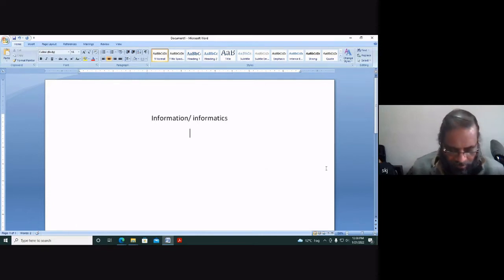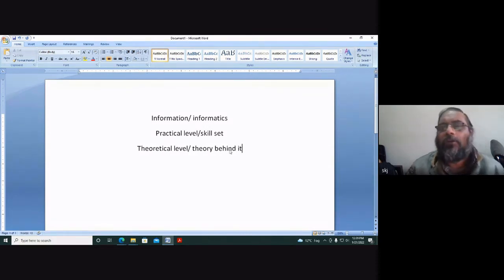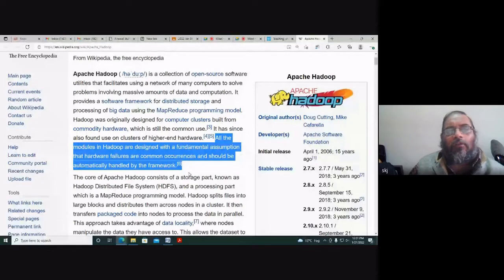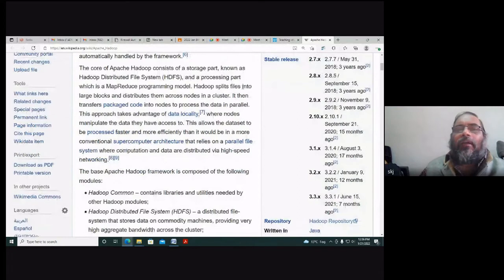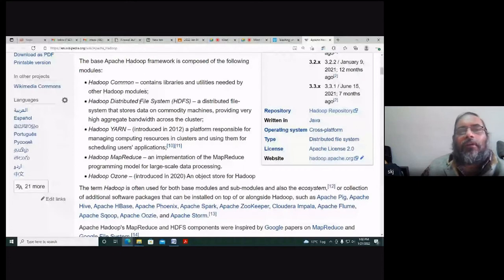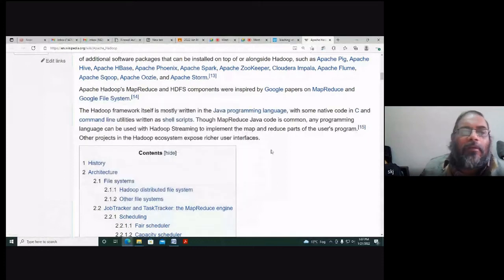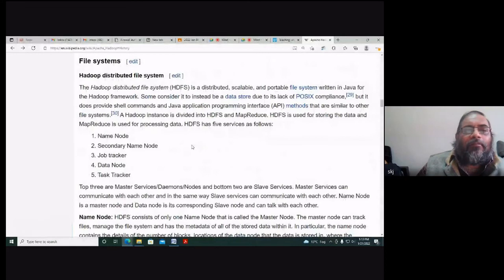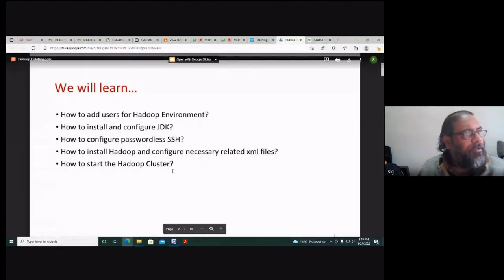Hadoop-1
This video contains running class lecture class video delivered to B Tech  8th semester Computer Engineering students at National Institute of Technology, Kurukshetra 136119 INDIA